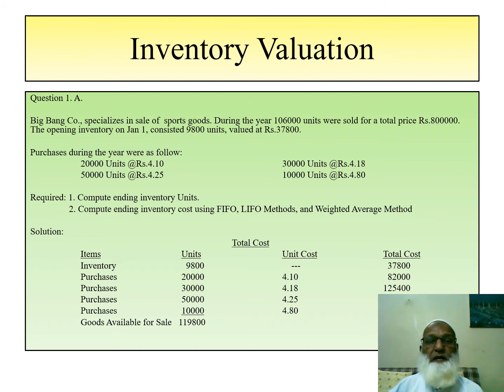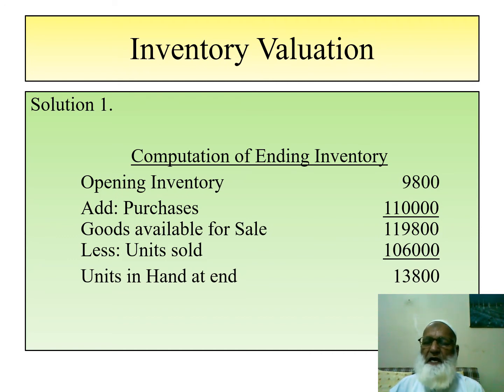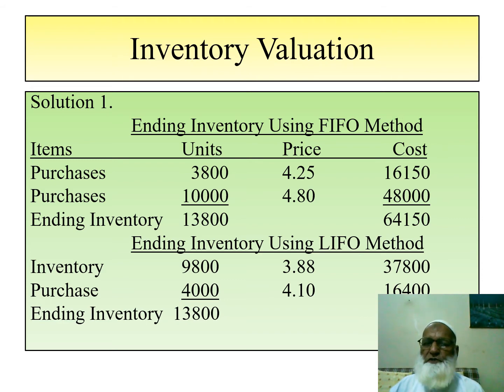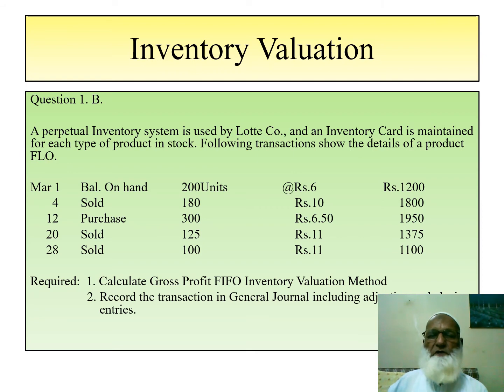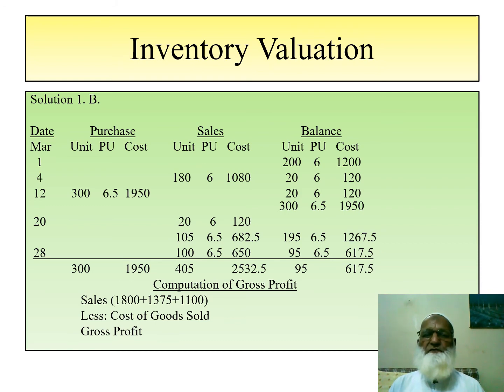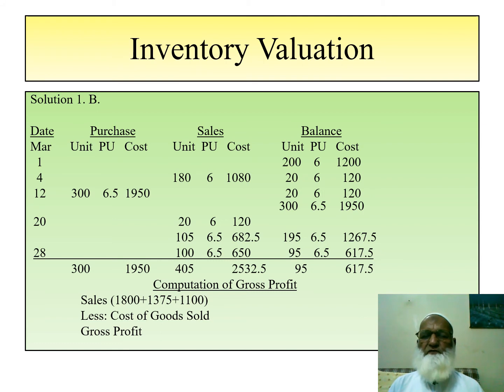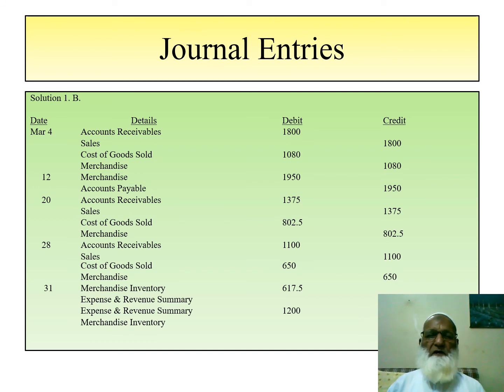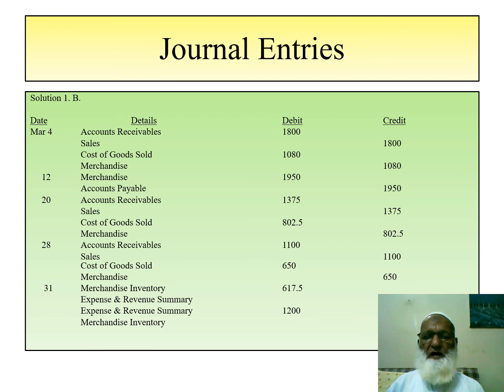Inventory Valuation Methods | FIFO, LIFO & Weighted Average | Perpetual System | B.Com Part 1l Basic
📌 Description

In this video, we explain Inventory Valuation Methods including FIFO, LIFO, and Weighted Average Cost under the Perpetual Inventory System. This lecture is specially designed for B.Com Part 1 students and will help you understand how to solve inventory valuation problems step by step.

✅ Topics Covered:

FIFO Method (First In, First Out)

LIFO Method (Last In, First Out)

Perpetual Inventory System

Solved Example for Practice

📚 For more educational videos on Accounting, keep visiting Mahmood’s Accounting Channel.